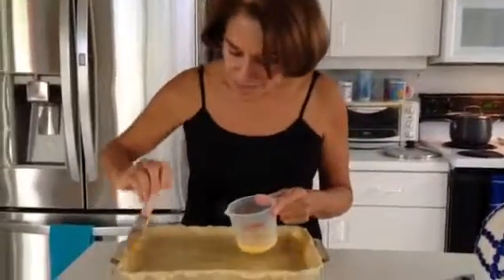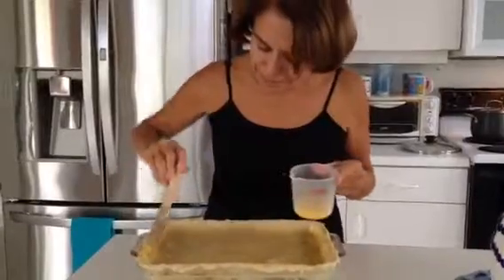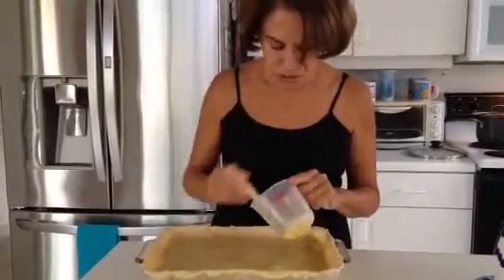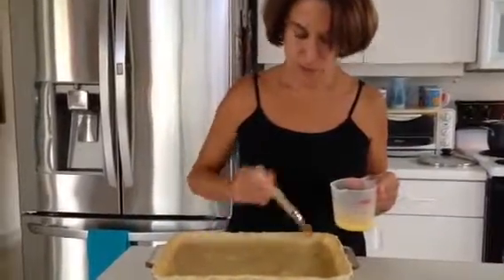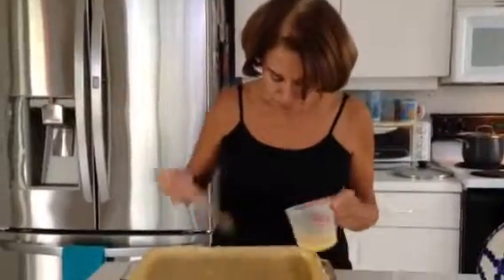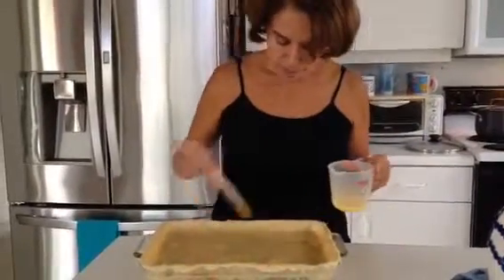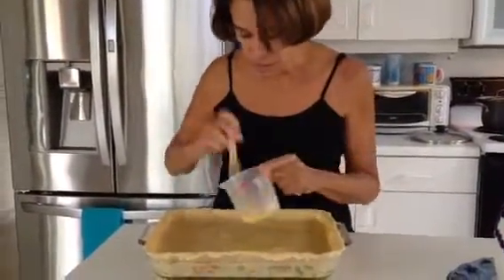My Grandmas Chicken Pot Pie Part 1